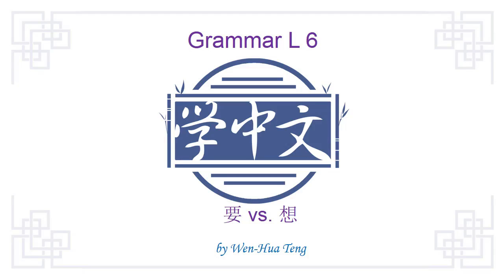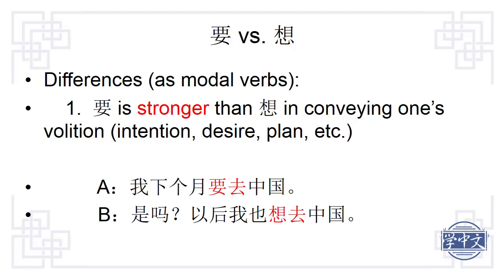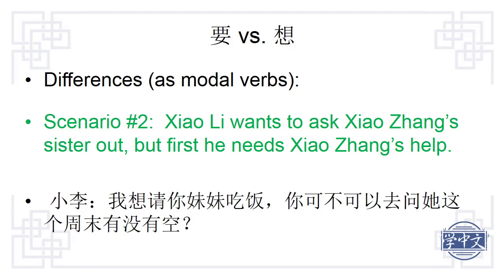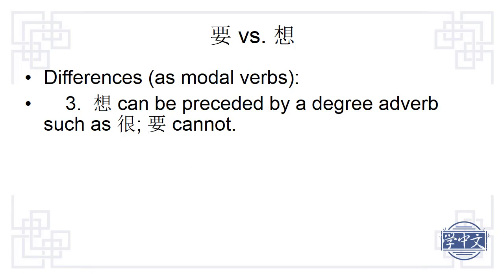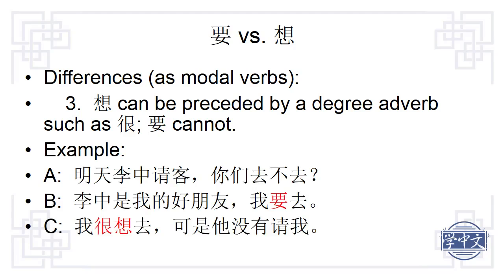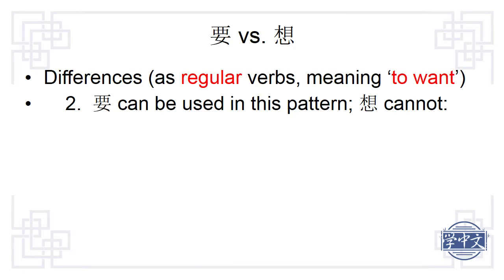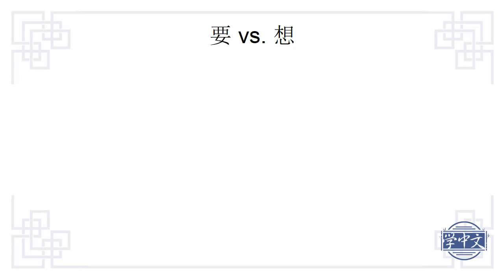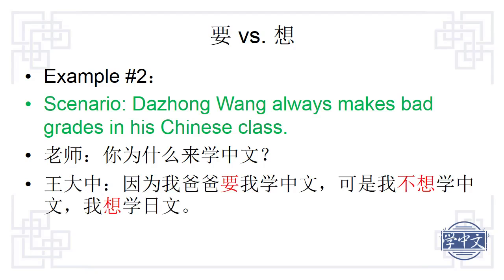要 vs. 想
Beginning grammar lesson on the use of 要 vs. 想 in Mandarin Chinese.